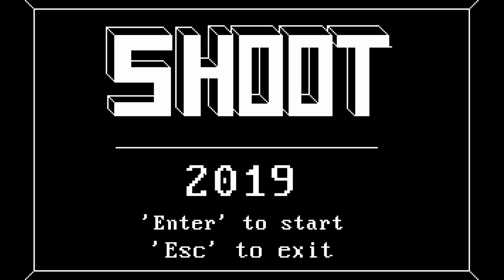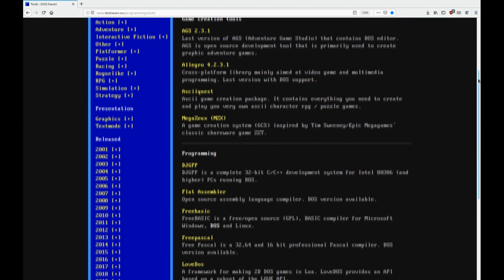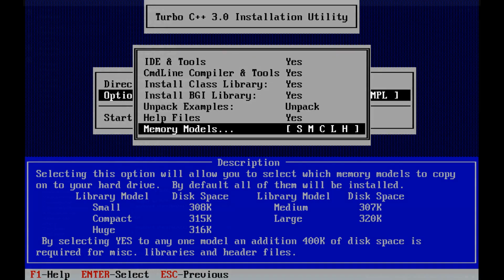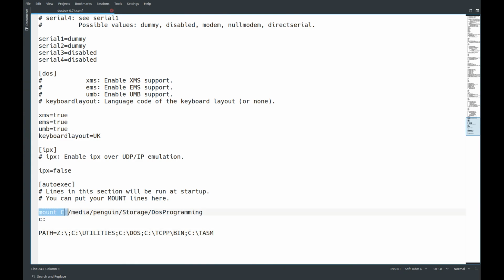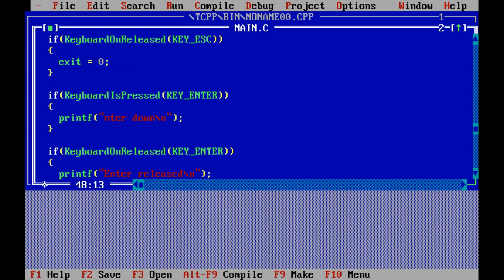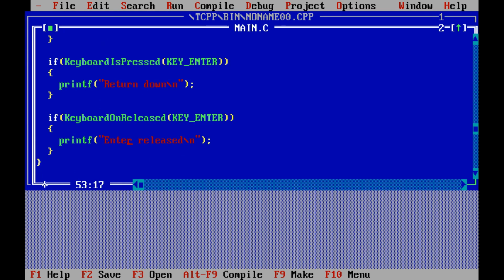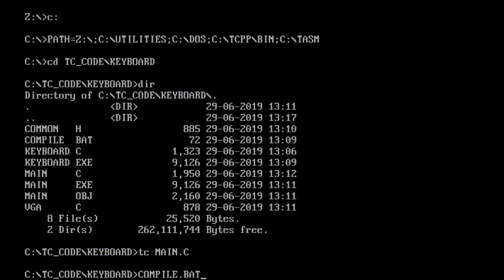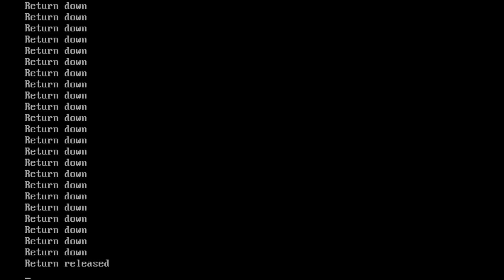DOS Game Programming in 2019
This is a brief look at getting some DOS game programming done here in 2019.

Due to hardware and various software compatabilities, DOS programming isn't always the easiest thing to get started with.

On top of that, language standards (such as C++'s) and compilers have quirks or features that weren't present back in the 80's and 90's.  So regardless as to whether you can get going on a modern system, with modern compilers, there's still a learning curve in programming on these vintage machines.

This video is by no means comprehensive, but it might point you in the right direction for resources.